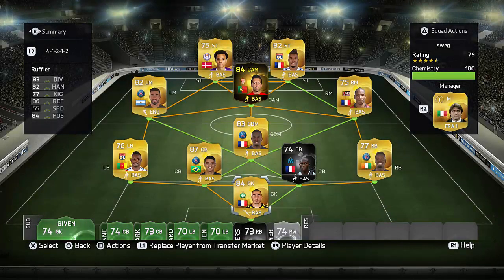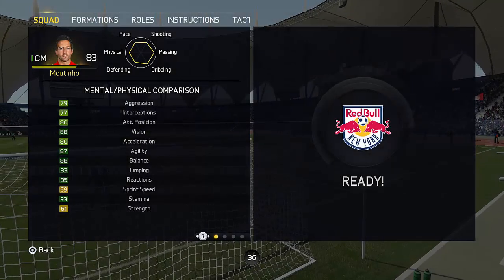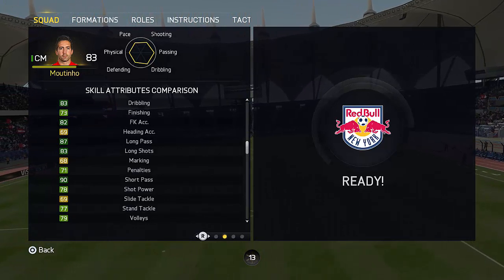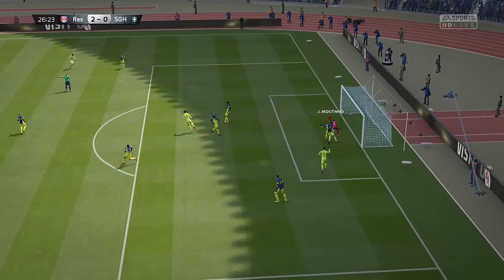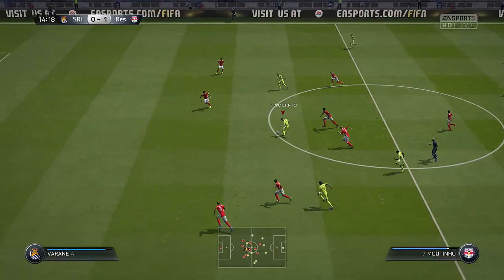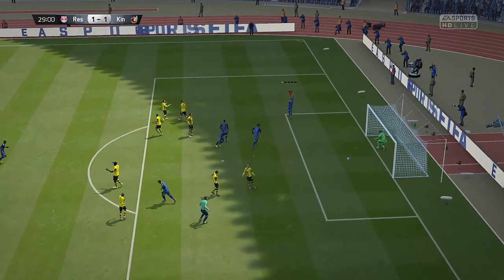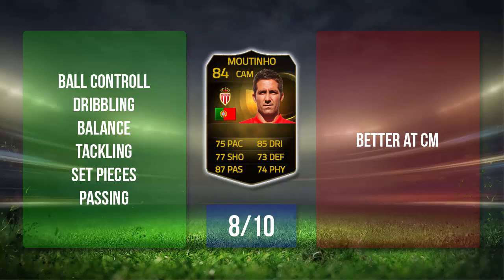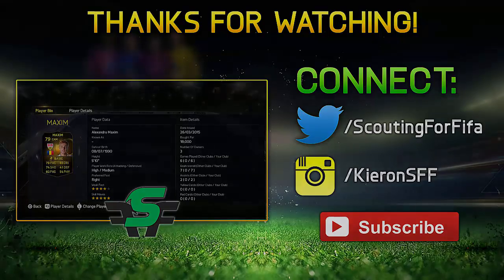FIFA 15 IF Moutinho Review (84) w/ In Game Stats & Gameplay - Fifa 15 Player Review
400+ likes for this Fifa 15 IF Joao Moutinho review?! :D
IF Rod Fanni review will be out tonight/tomorrow morning :)

Inform Moutinho Price Range
40k - 80k

sweg